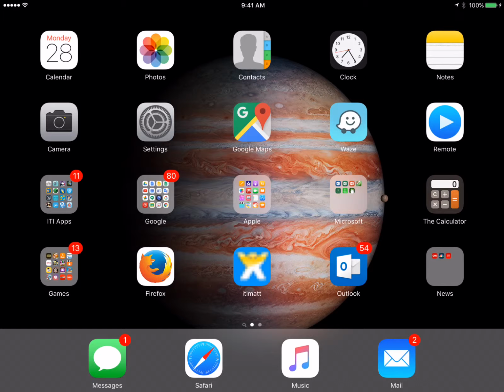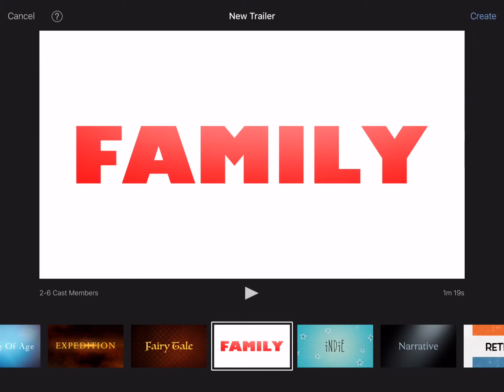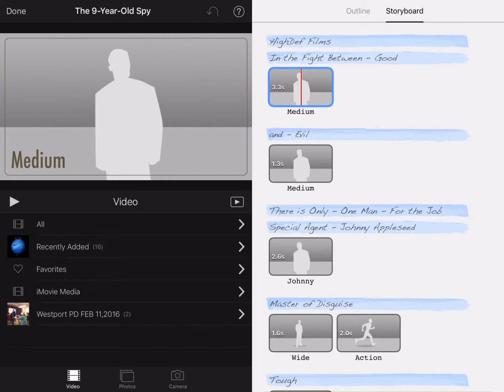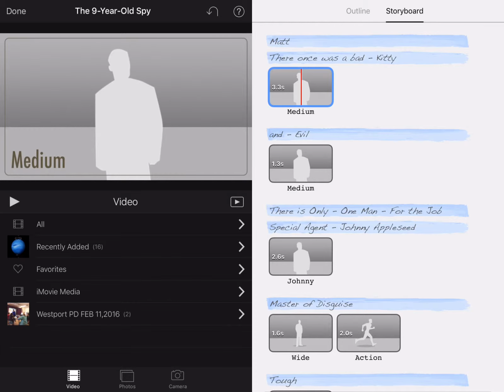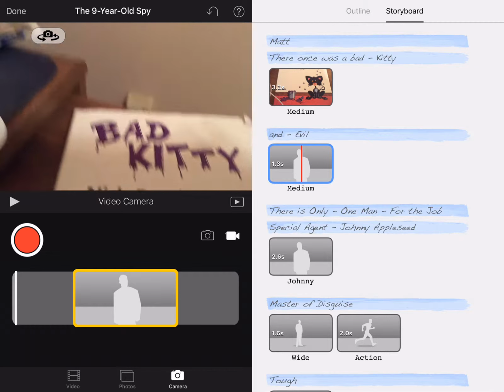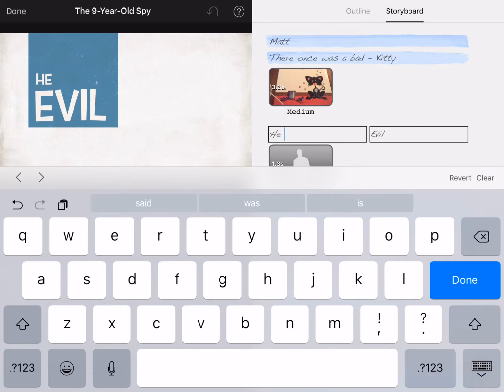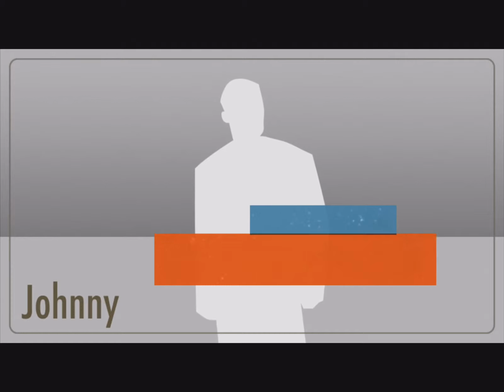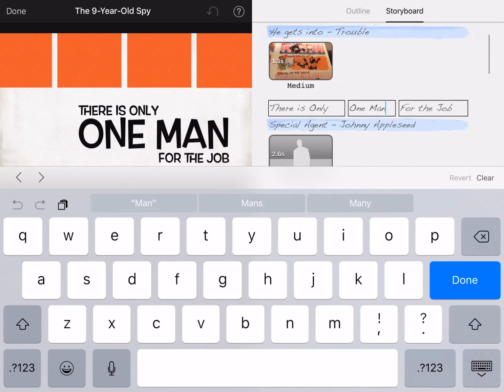Bad Kitty iMovie Trailer Part 1